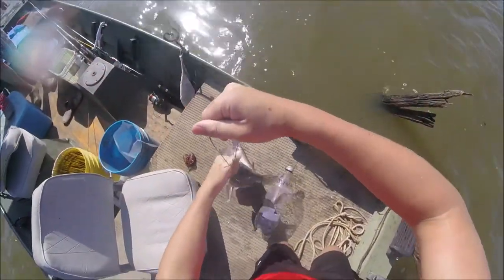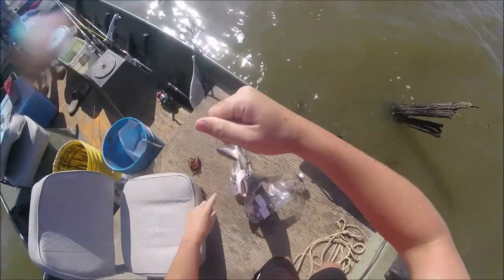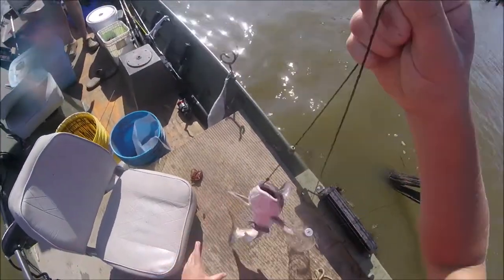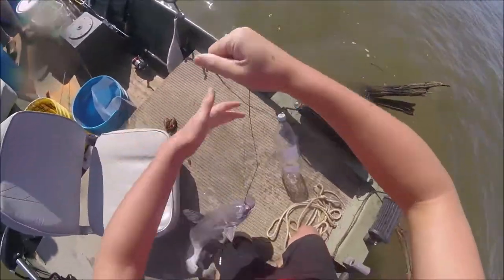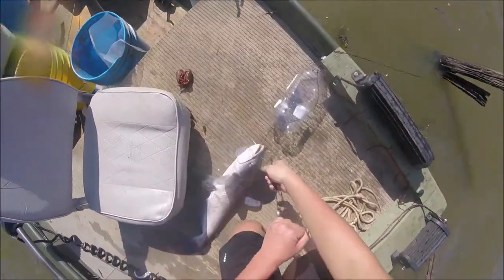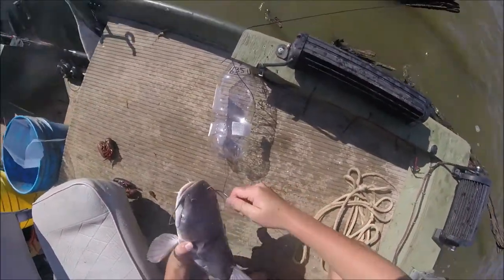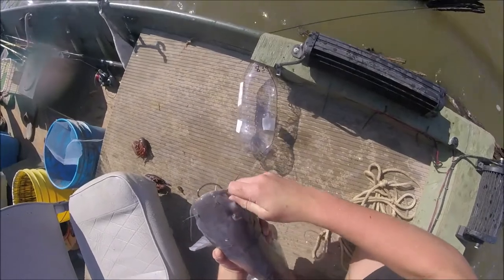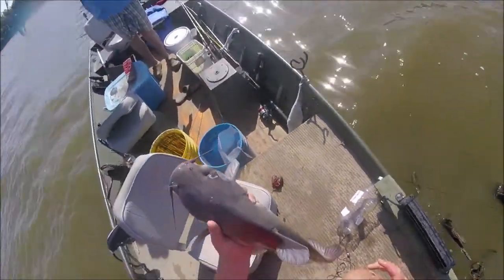Catfishing with Juglines/Fishin the South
In this video we are catching catfish on juglines. We are using frozen crawfish as bait. We catch channel cats, blue cats and flatheads.